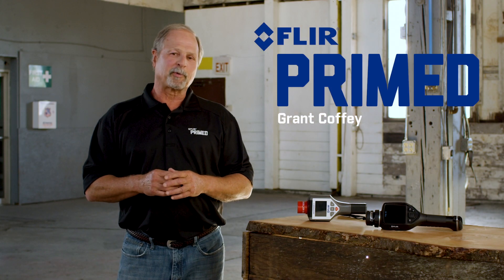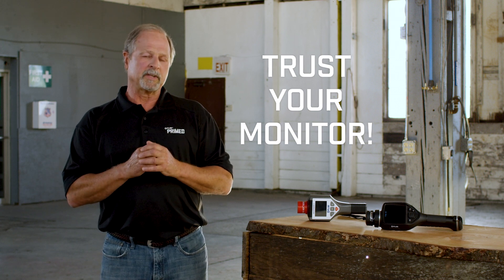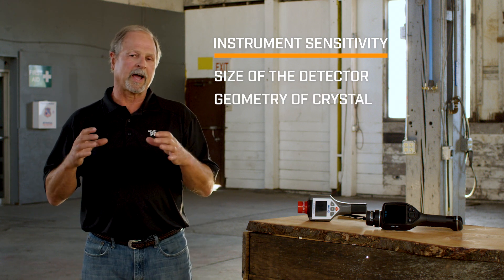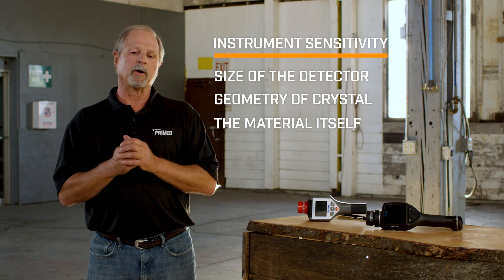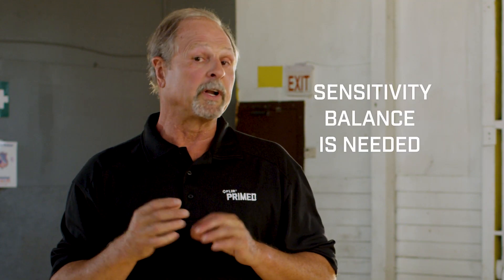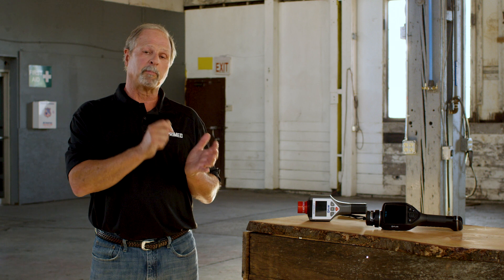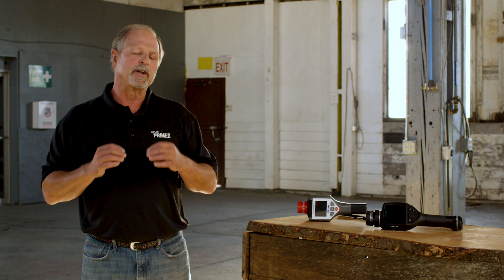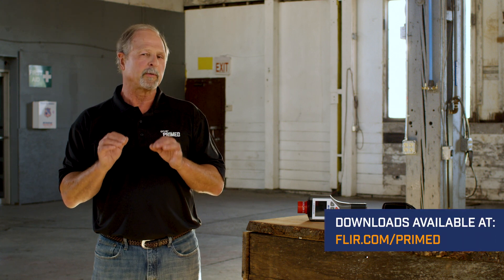Sense And Identify Radiation Sources | FLIR PRIMED | CBRNE Training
Watch Episode 27 then download the FLIR PRIMED "Resolution & Sensitivity" Guide Radiation events are rare but extremely serious - understanding the tools available to you and how they work could make all the difference. In FLIR PRIMED Episode 27, Grant Coffey will take a deeper look into sensitivity and resolution – two important factors that determine how quickly and cleanly a detector will sense and identify a radiation source.

FLIR PRIMED is a CBRNE Training Video Series. Every few weeks, we deliver best practices, industry insights, and real-life experiences that help you stay prepared. Each episode is accompanied by a field checklist or downloadable guide that you can use right now!